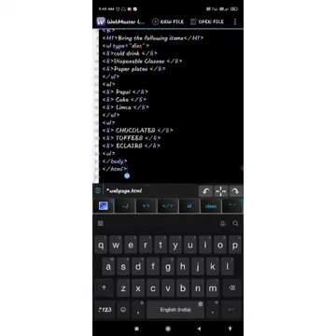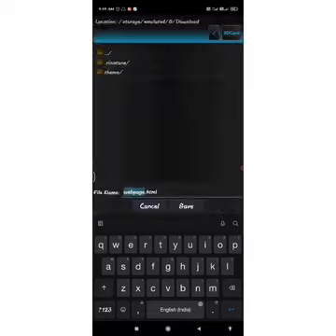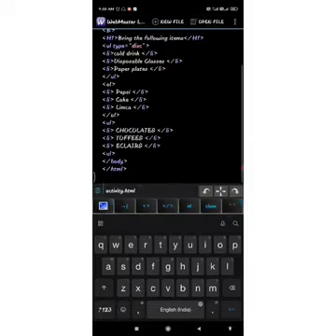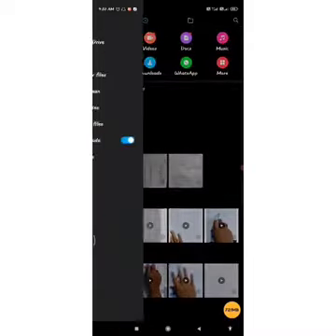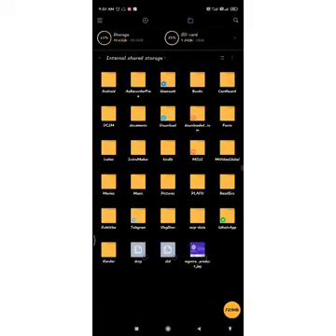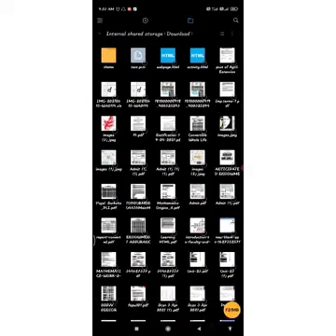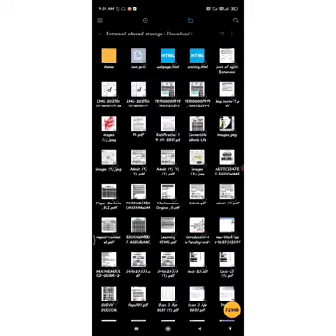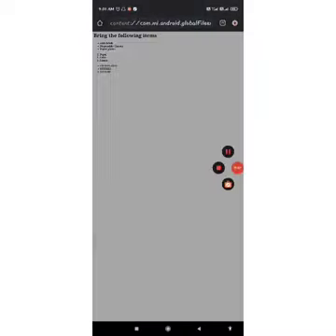How to do HTML in Android